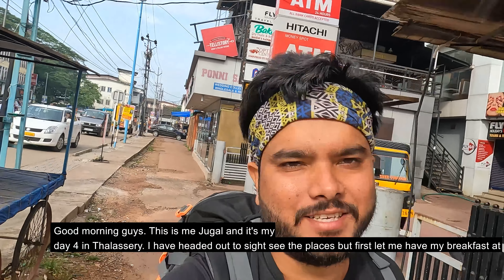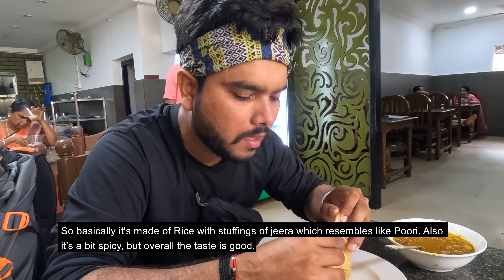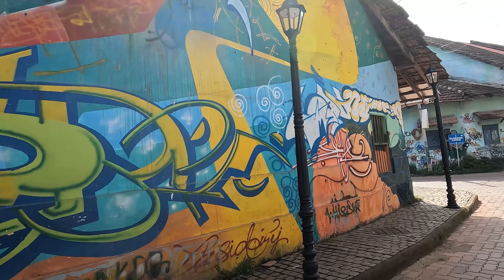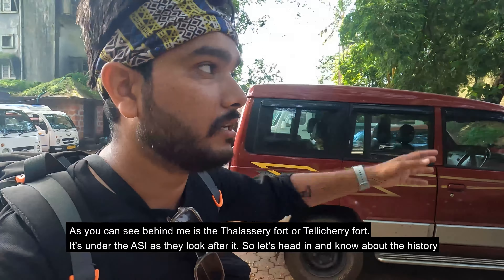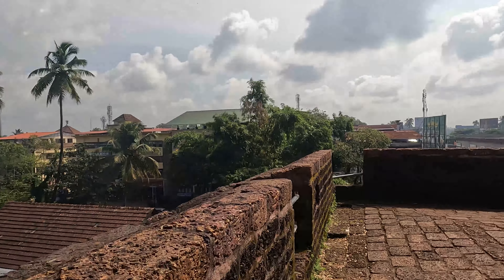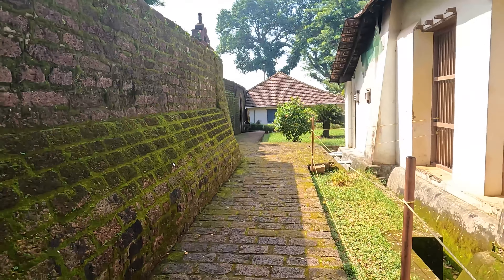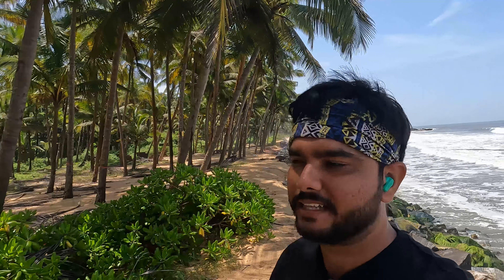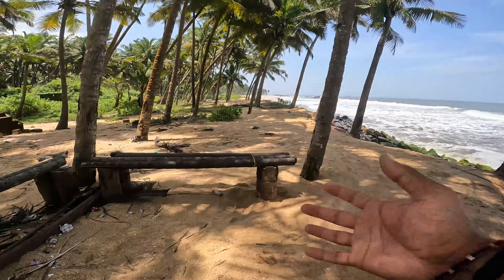A Day in Thalassery(തലശ്ശേരി)- Paris of Kerala | Thalassery Fort | Graffiti Art Street |Ezhara Beach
After my drone crashed into the seawater, I wasn't able to make it done. So my Day 4 started with paying visits to Thalassery fort and Graffiti Art Street. The mesmerizing Ezhara beach and the sunset at Kozhikode beach has an imprint on my heart. I ended up my today's vlog at Kozhikode.  If you're new to this North Kerala series please start watching video from Day 1. Also feel free to connect me via Instagram or email.

Hotel details:
Marwa Palace Tourist Home

Video Gears:
Vlogging by Go Pro Hero 10